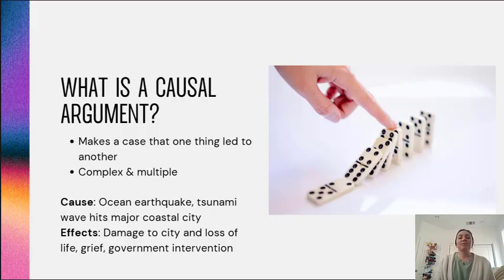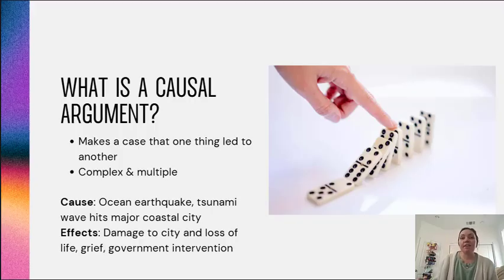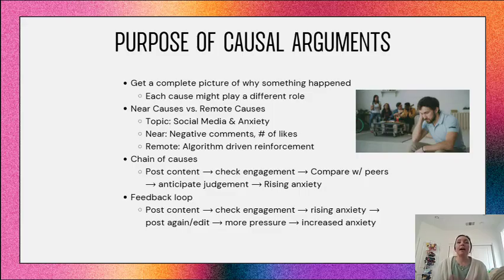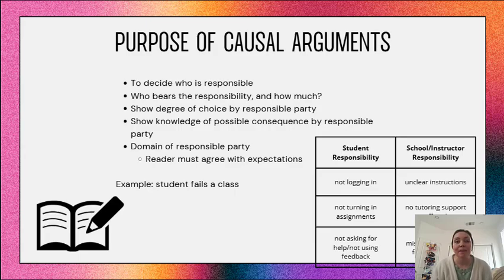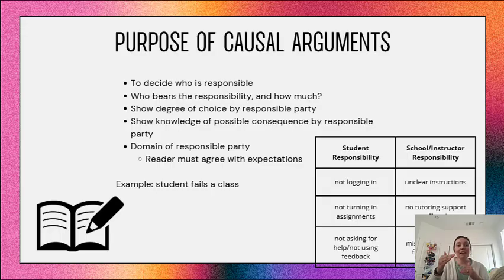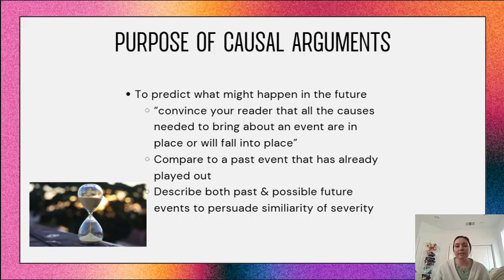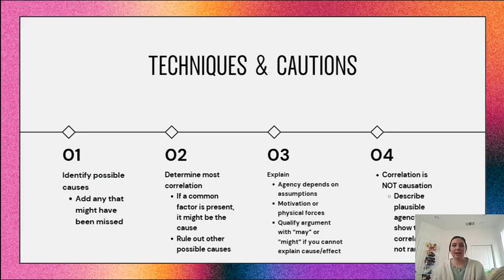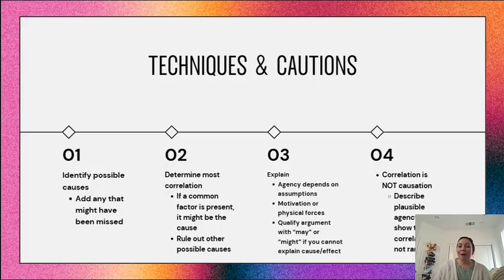Causal Arguments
This lecture will cover the basics of the causal argument, various purposes of the causal argument, and techniques/cautions of writing causal arguments.  Based on Chapter 7.5 of "How Arguments Work" by Anna Mills